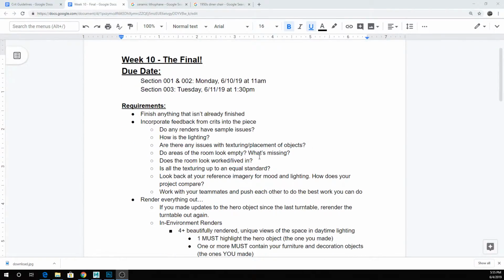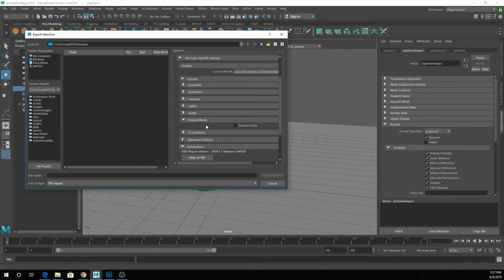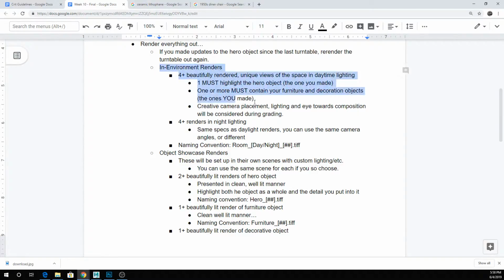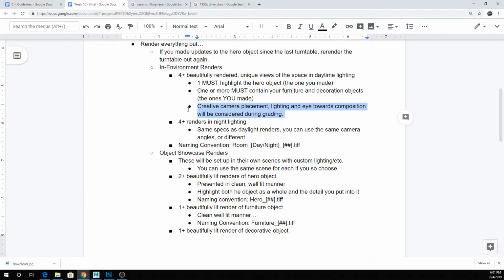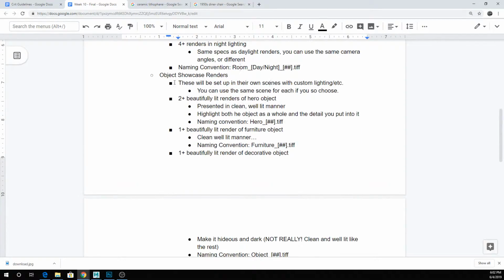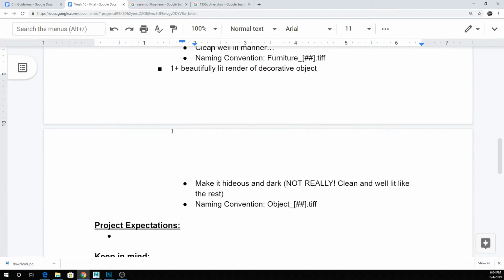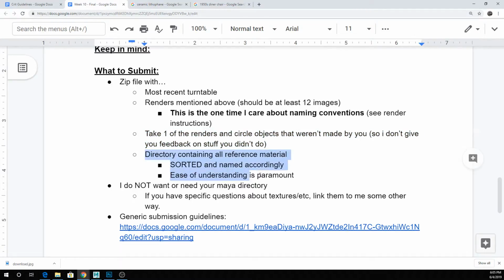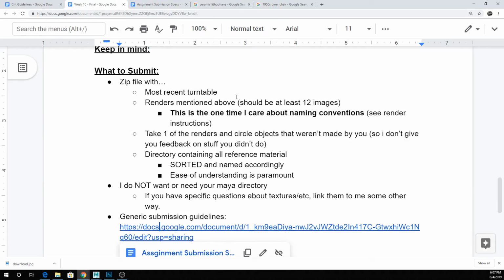CGI 2_Week 10_003_AssignmentReview